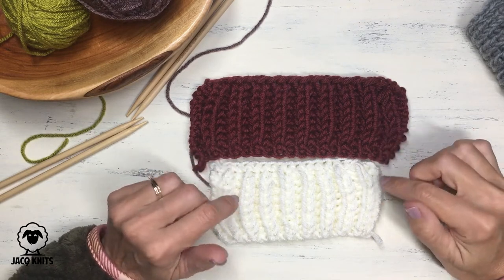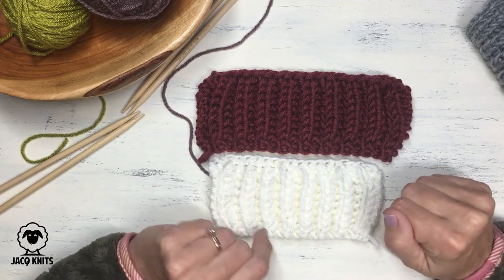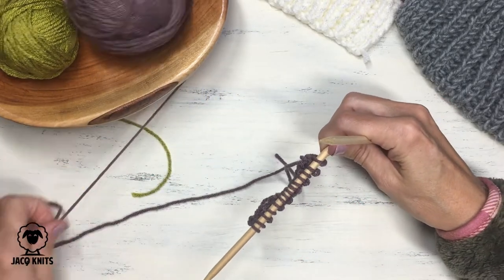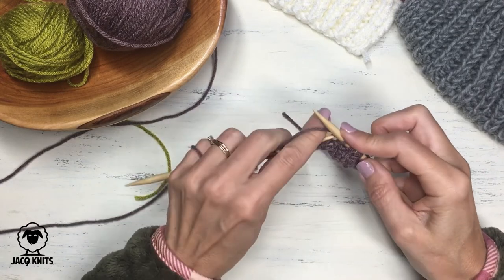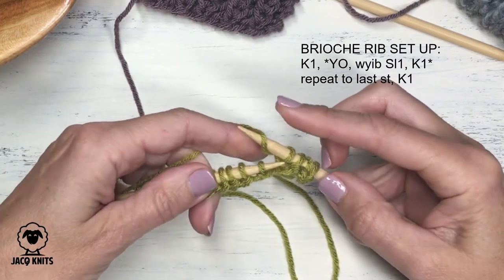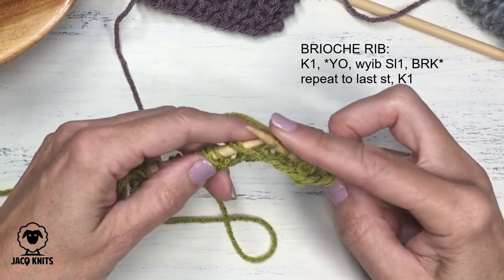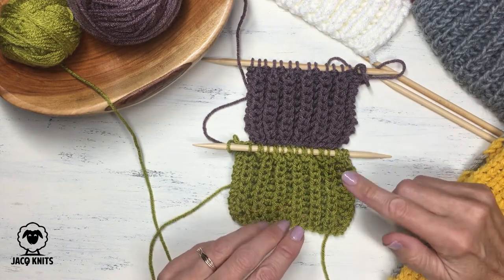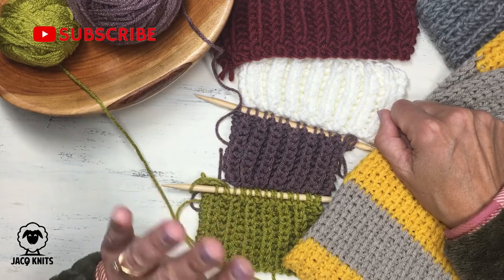Fisherman's Rib Stitch vs. Brioche Rib Stitch. What's the difference, how are they alike.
The fisherman's Rib stitch and Brioche Rib stitch are two beautiful knit stitches that creates a plush deep ribbing that is quite popular for scarfs or blankets or hats. But what is the difference between the two? Are they the same? This video looks at how they are alike and how they are different and gives completes instructions on how to knit them both.

I strongly encourage you to add a pro-active lifeline in your fisherman's rib or brioche rib project. Instructions on how to do that can be found here:

A video showing the "Half Fisherman's Rib Stitch can be found here as well and includes a link to a free pattern on knitting up a beautiful scarf using the half fisherman's rib stitch.

You may enjoy viewing my other videos on fun knit stitches providing full instructions on the stitches:

If you need a refresher on how to knit, how to purl, how to cast on or how to bind off, check out my previous videos below with easy to follow instructions on these basic knitting techniques.

Videos contain easy to follow instructions for the beginner knitting as well as for the advanced knitter looking to improve their knitting. Let's learn to knit together and create beautiful knitting projects for you to enjoy!